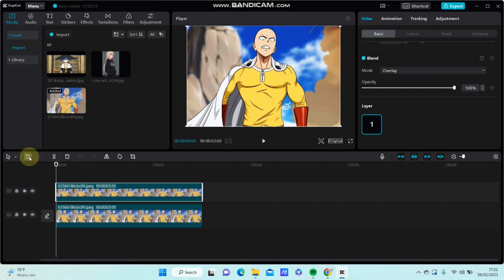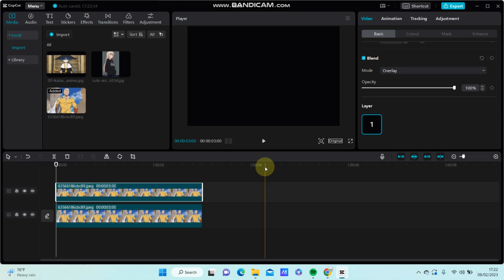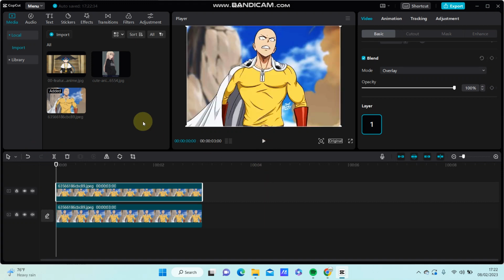How To Get HDR In CapCut PC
This tutorial will show you how you can Get HDR In CapCut PC.